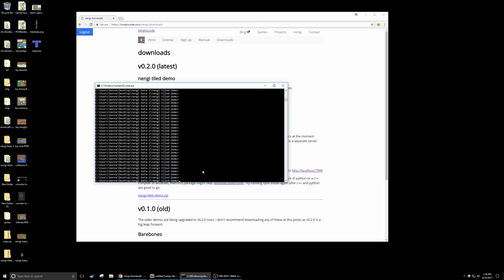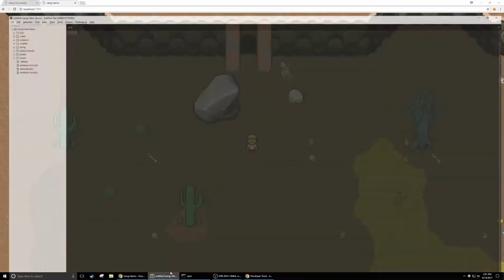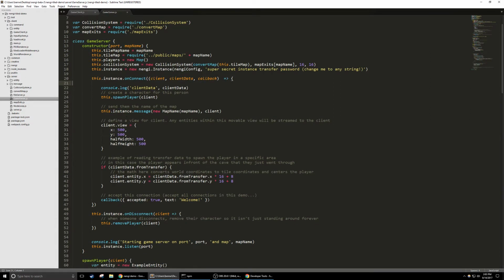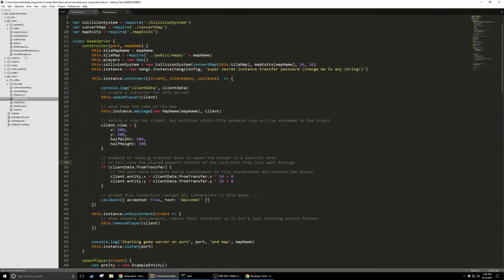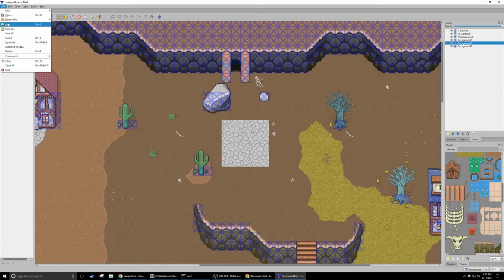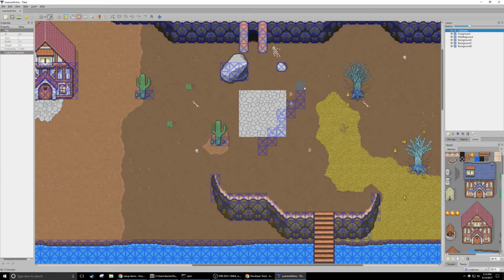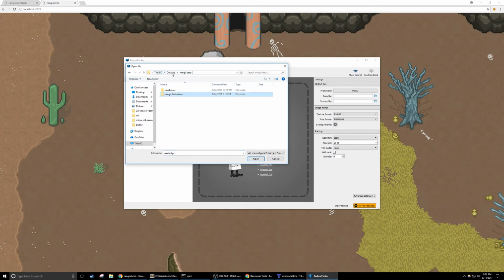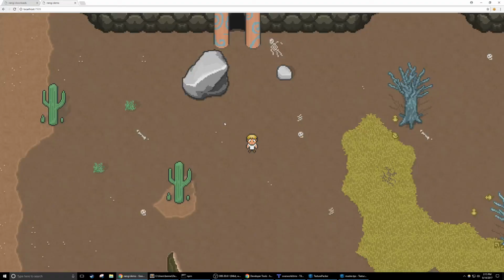nengi v0.2.0 intro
An unscripted whirlwind intro to the beta 2 features and tricks shown in the demo game. It probably could've been 4 hours long but no one wants to see that so speed version instead! Better videos (with a script, and slides) coming for v1.0.0.